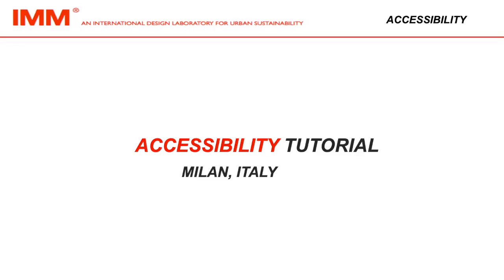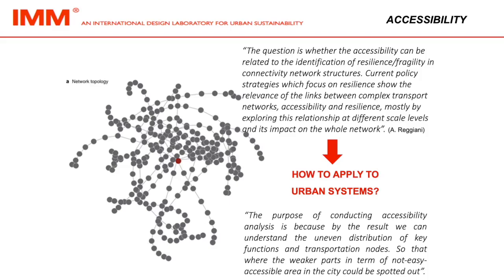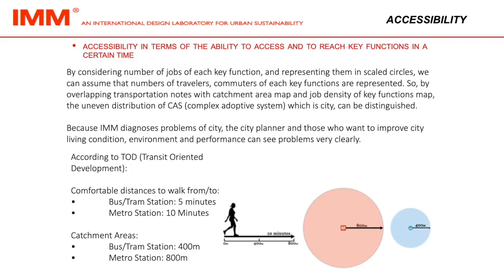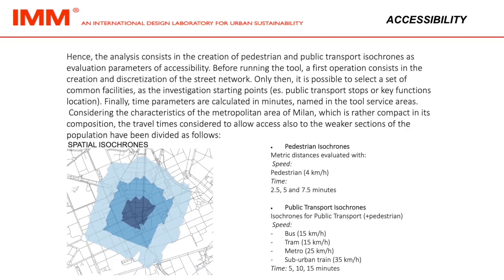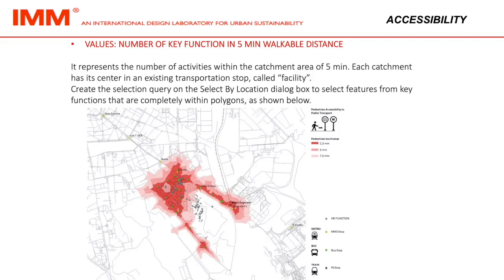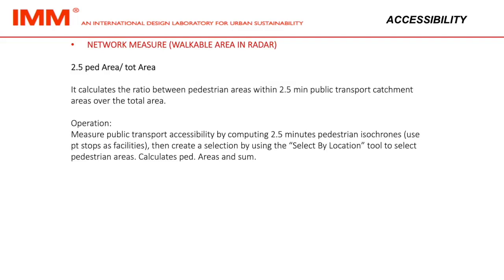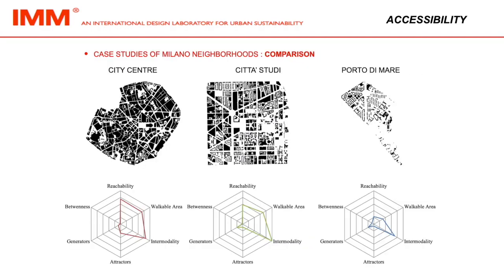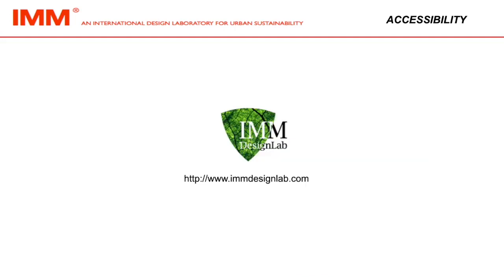Vertical Investigation: Key Category, ACCESSIBILITY.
In IMM, Key categories are types of emergence that show how elements come to self-organize or to synchronize their states into forming a new level of organization. Emergence is something new that can‘t be described by the description of the parts. Emerging properties are the product of the synergies between the parts. In IMM the emergence process of interaction between elementary parts to form a synergy is named Key categories. This process adds value to the combined organization. Key categories are the products of the synergy between elementary parts, a new organization that emerge not (simply as) an additive result of the proprieties of the elementary parts. KCs are applied in the investigation phase for understanding the urban context and its performance before the design intervention, as well as in the final as evaluation phase after the intervention. Here, the key categories are: Porosity, Permeability, Diversity, Interface, Accessibility, Proximity and Effectiveness.

Luigi Carboni (urban planner and researcher at IMM design Lab) coordinated this tutorial on what ACCESSIBILITY is in IMM and how to evaluate it.

Voice: Pedro Melo (student at MSc in Building Engineering and Architecture, Politecnico di Milano)